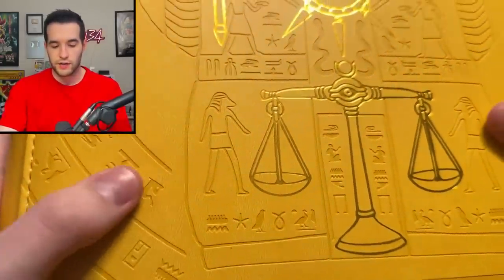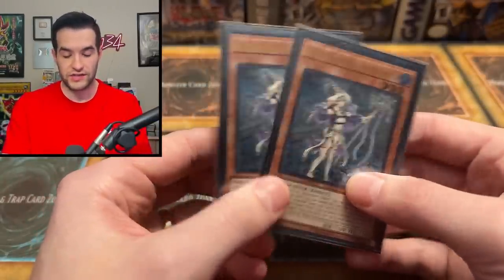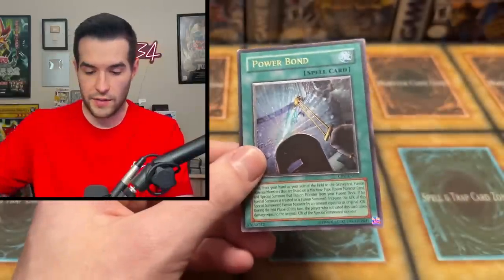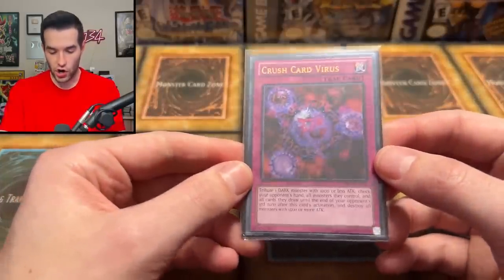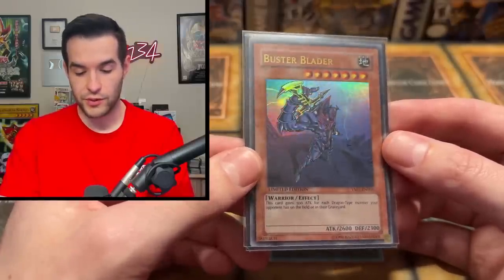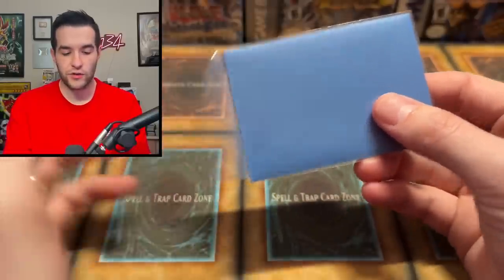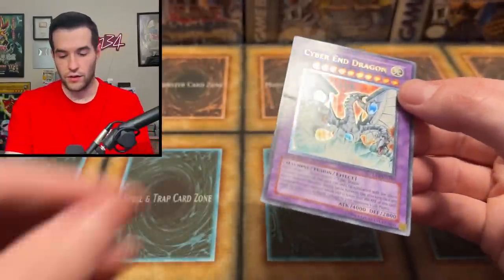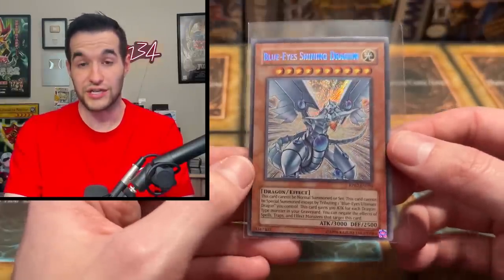Opening A $4,000 Yugioh Collection (Epic Cards)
➤TCGPlayer Link!